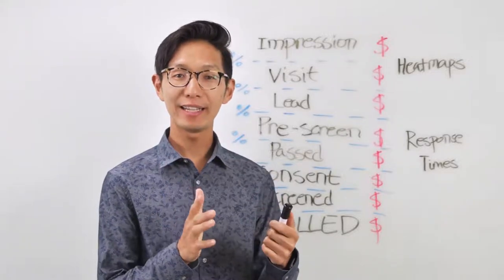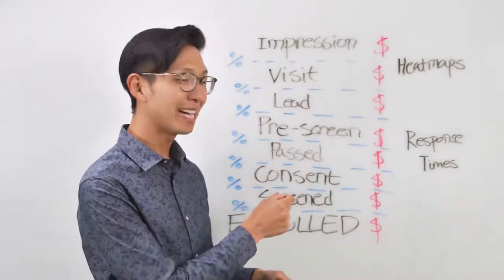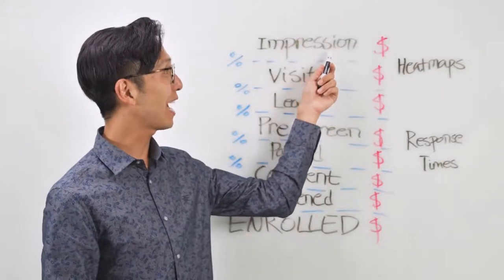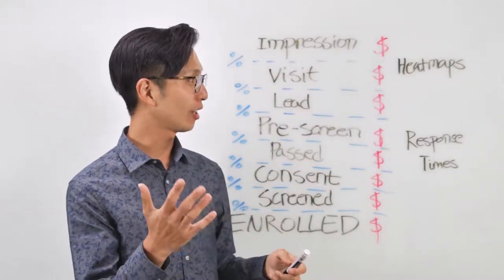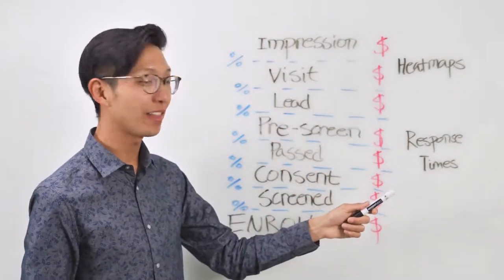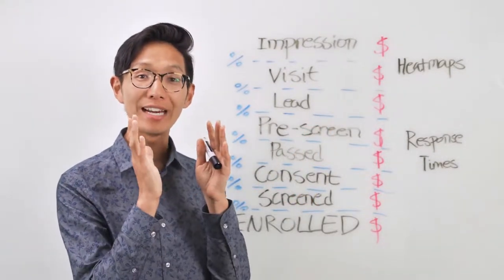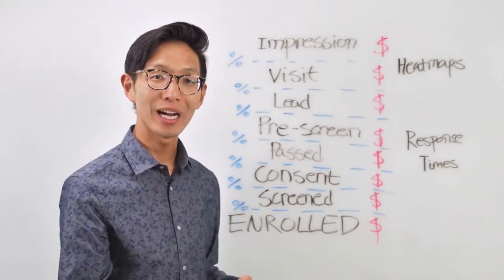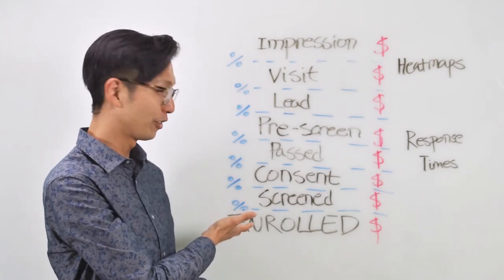The recruitment funnel - The heart of all daily analysis